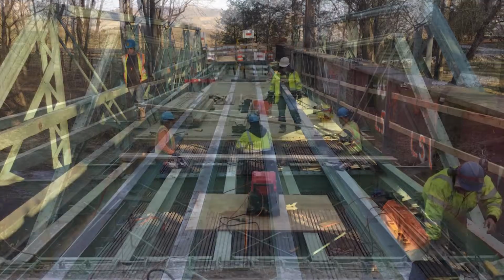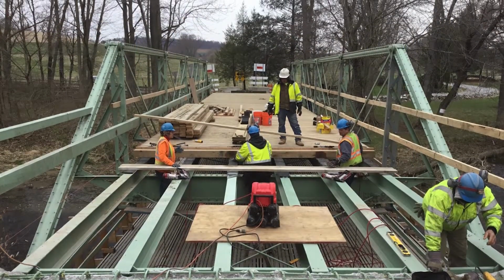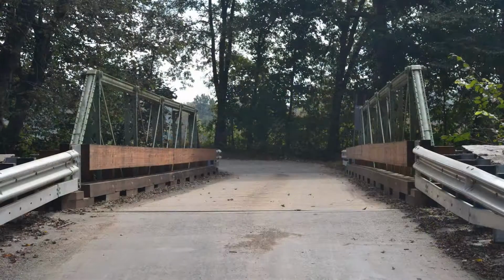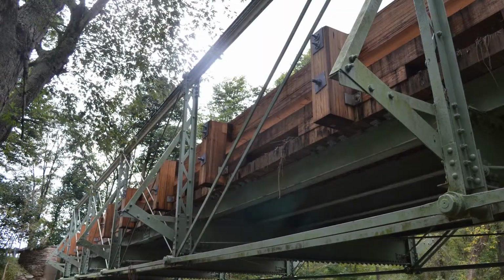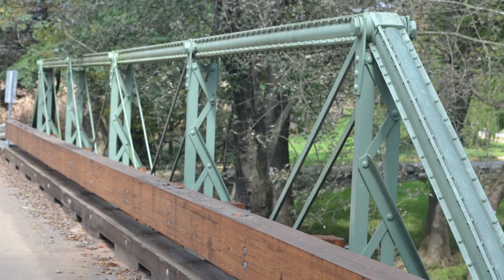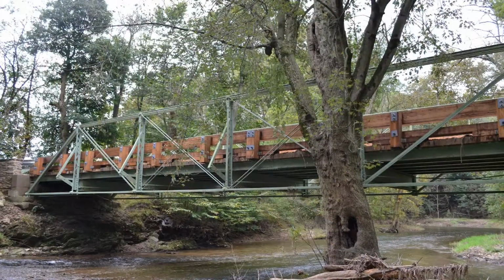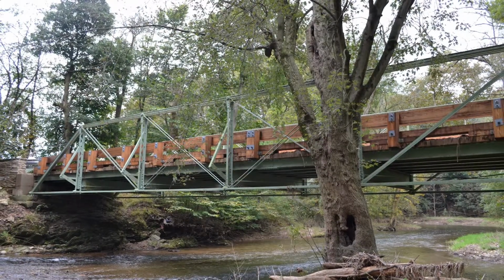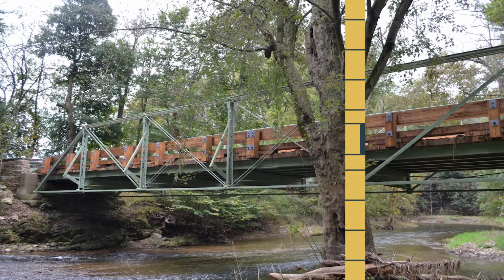2019 Preservation Achievement Awards: Restoration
2122 Locust Street; Rutgers Alumni House; Ross Fording Road Bridge; 300 South Philip Street